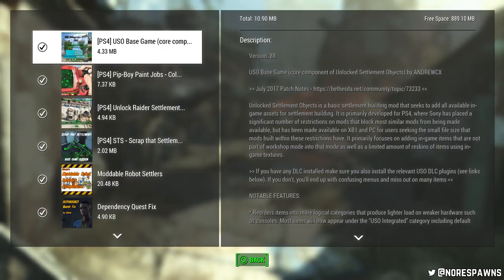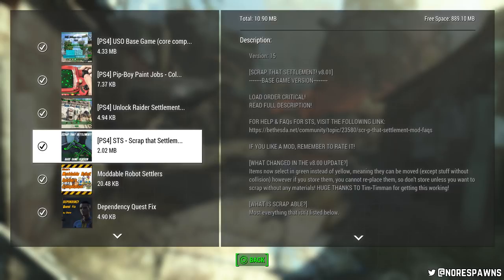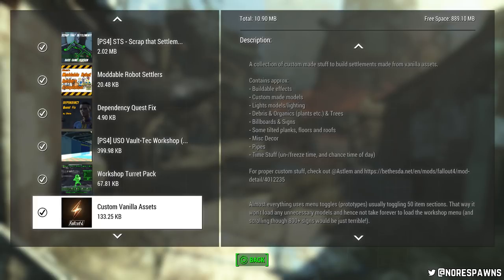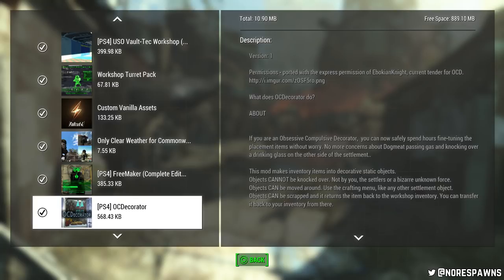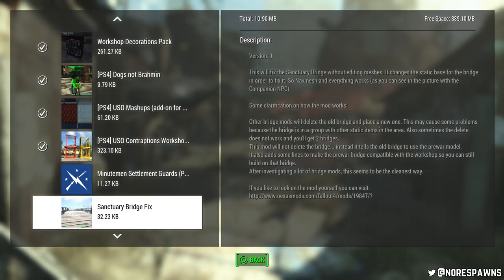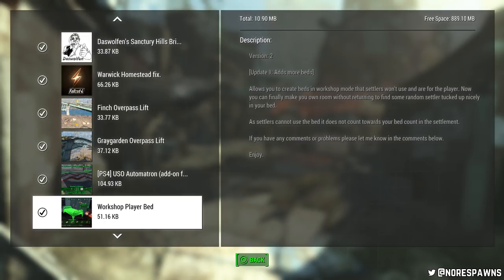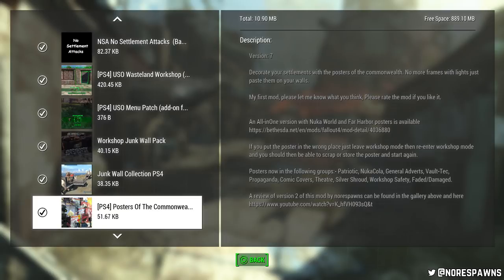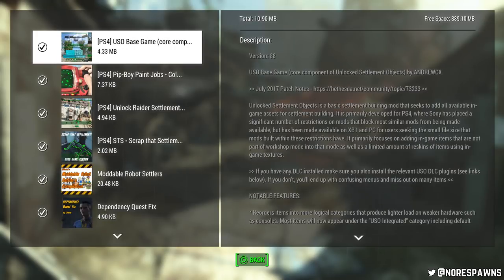Fallout 4 - What Mods I Use? (UPDATED)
As requested, here's an updated list of the mods I'm currently using for Fallout 4 wiht the load order.